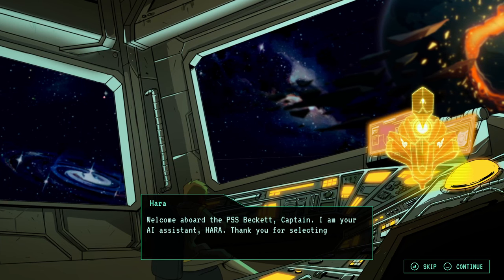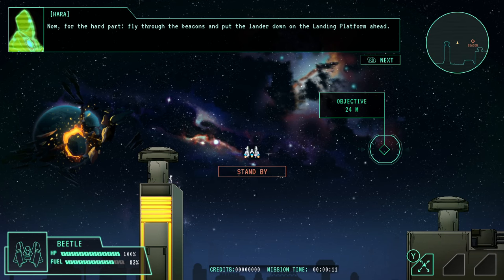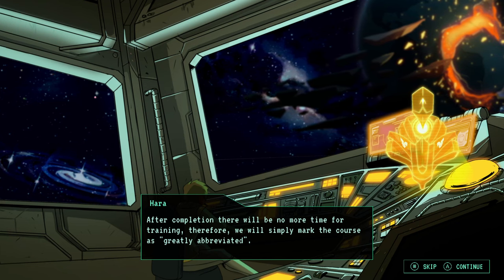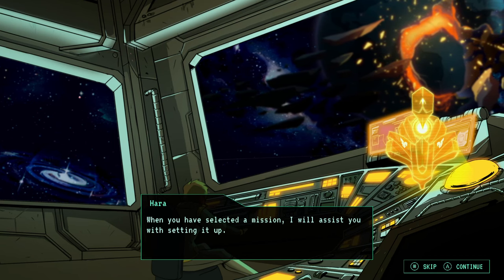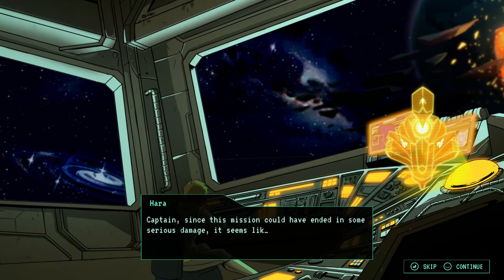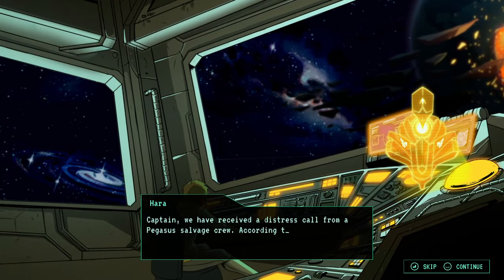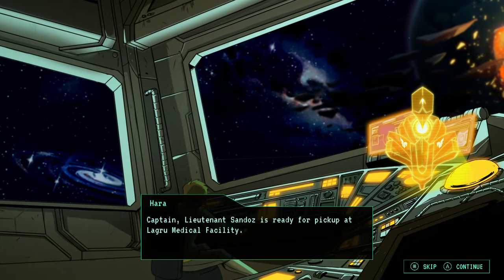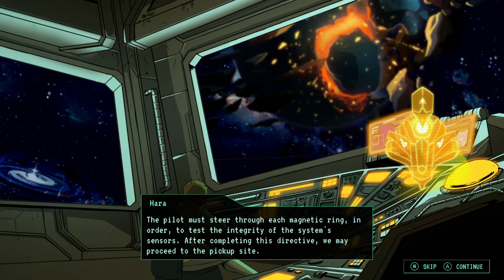Lunar Lander Beyond - Steam Next Fest: October 2023 Demo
As a newly appointed captain of the Pegasus corporation, you must guide a roster of colorful pilots, eclectic advisors and state-of-the-art landers through a taxing series of missions. Deliver cargo, retrieve resources, and rescue stranded pilots as you navigate a mysterious universe of moons and planets.

It’s a thankless job, replete with tension and danger, and it takes a psychological toll on your crew. But someone has to keep this unseen lifeblood of the interplanetary economy moving.

When a mysterious portal appears, leading to a strange, unexplored planet, you will find you are on a collision course with some sinister truths that lie unseen behind the universe. Poor flying and fatigue will stress your pilots, and can lead to sensory illusions … the bane of long-haul solo pilots. They may start to see things that may not be real – is that a mine or a fish? And what’s with those celestial pink elephants?!

With multiple pilots, four ships and a dozen upgrades to collect, you can get the job done if you can manage it all … if not, the stakes are high, and not just for your career.

Lunar Lander, Lunar Lander Beyond (C) Atari SA / Atari Interactive, Inc
Developed by Dreams Uncorporated
Release Date: TBD